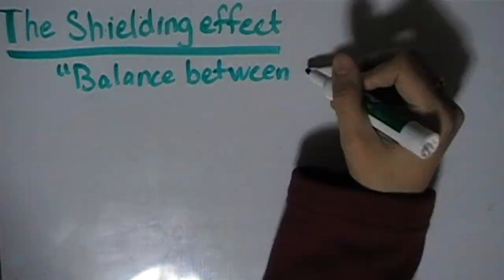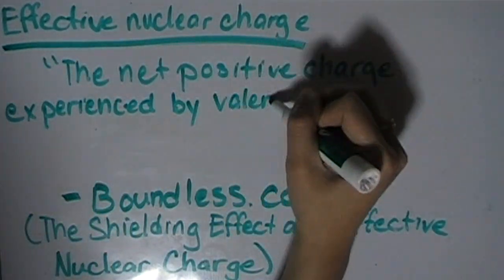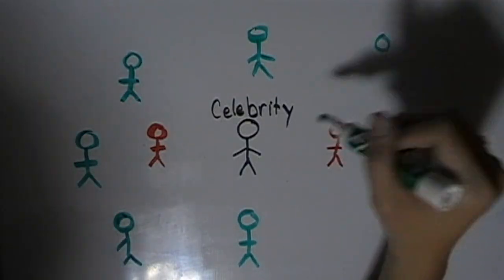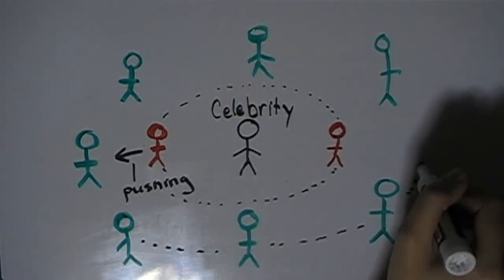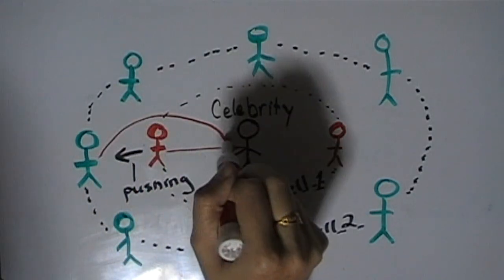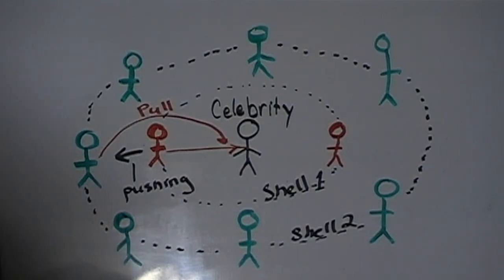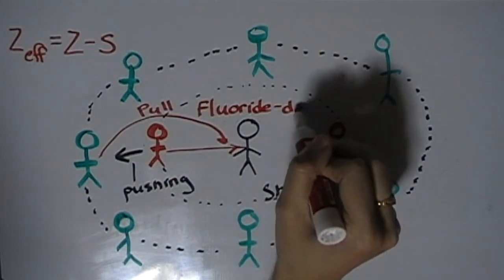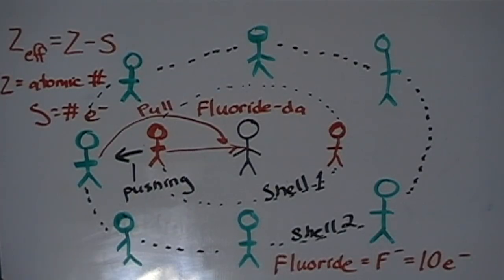Shielding Effect and Effective Nuclear Charge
Extra credit assignment. Definitions for Shielding Effect and Effective Nuclear Charge from boundless.com.